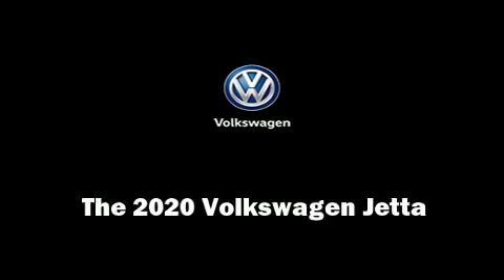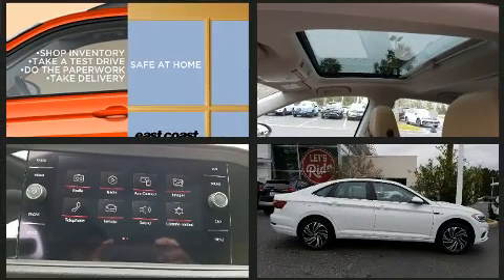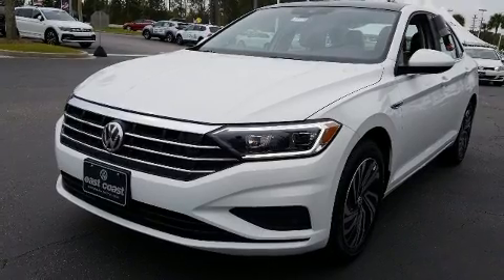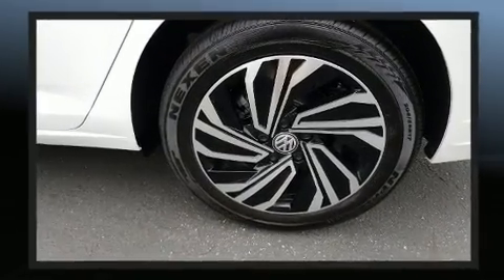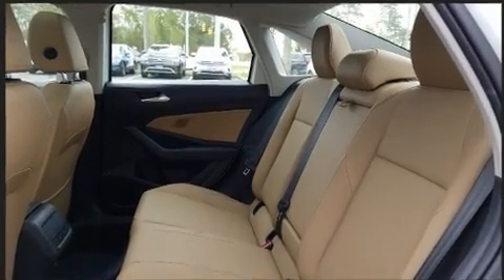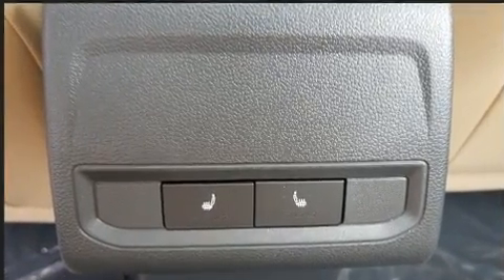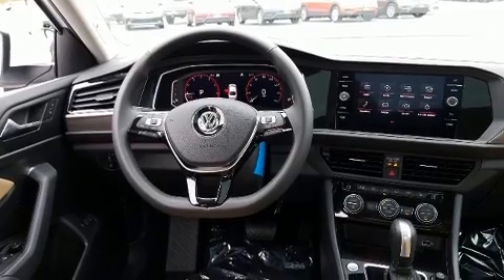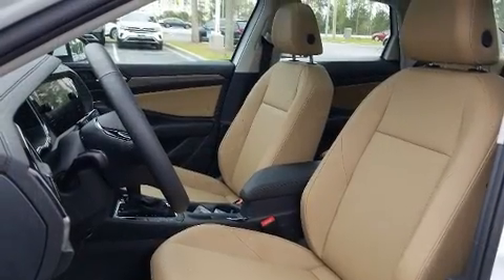2020 Volkswagen Jetta 1.4T SEL w/ULEV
8756-C Highway 17 Bypass South

Introducing the 2020 Volkswagen Jetta. This 4 door, 5 passenger sedan is waiting for you to take home! Performance and efficiency are both prioritized thanks to the efficient 4 cylinder engine, favoring both performance and efficiency. Well tuned suspension and stability control deliver a spirited, yet composed, ride and drive Turbocharger technology provides forced air induction, enhancing performance while preserving fuel economy. Volkswagen prioritized fit and finish as evidenced by: front and rear reading lights, a trip computer, an automatic dimming rear-view mirror, an outside temperature display, heated front and rear seats, heated steering wheel, and the power moon roof opens up the cabin to the natural environment. Premium sound drives 9 speakers, providing you and your passengers a sensational audio experience. With side curtain airbags supplementing the rest of the safety network, you can be assured that you and your passengers will experience top-tier protection. We know that you have high expectations, and we enjoy the challenge of meeting and exceeding them! Stop by our dealership or give us a call for more information.